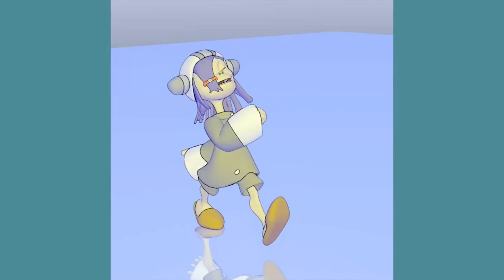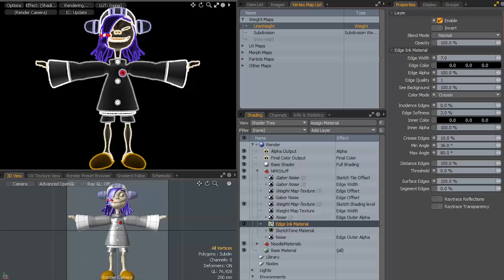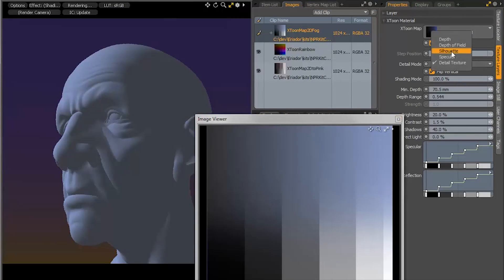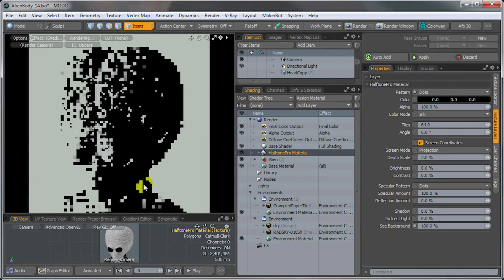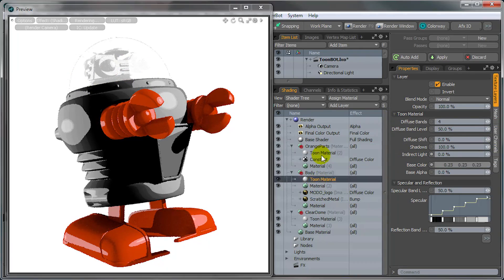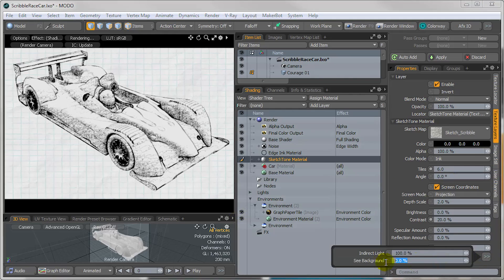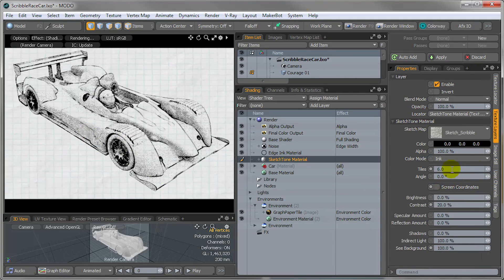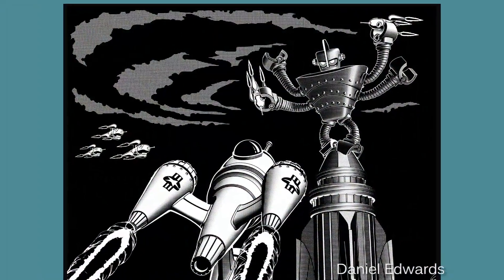NPR 2 Kit for MODO: Overview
The NPR 2 kit lets you easily create a range of expressive, and hand drawn looks when rendering in MODO. It is useful in applications from technical illustration where edges and important features are emphasized at the expense of detailed visual accuracy, to carToons where simple colors and strong lines are used to convey emotion.